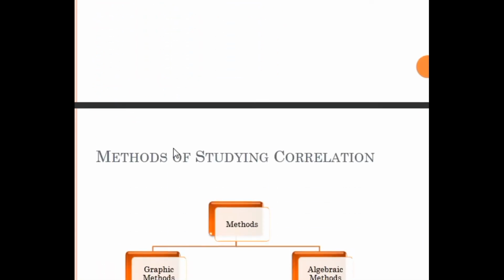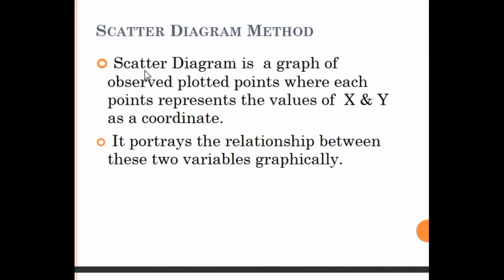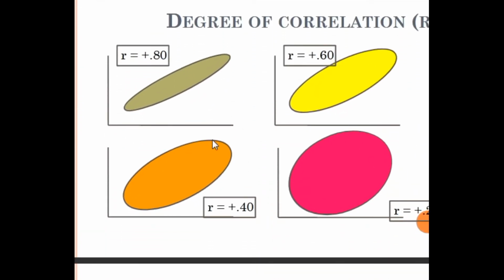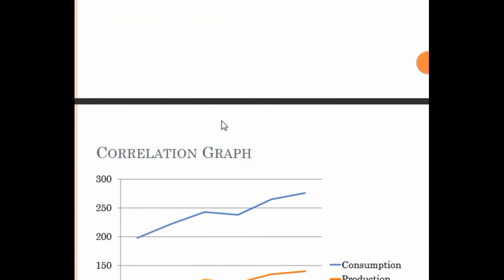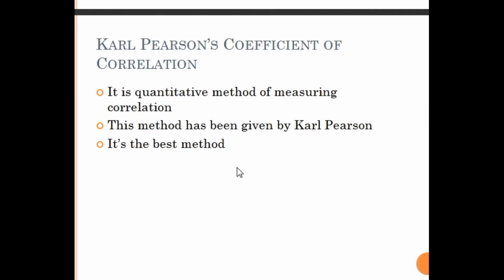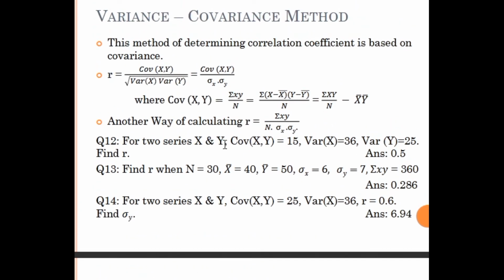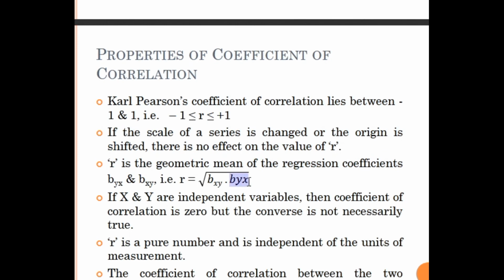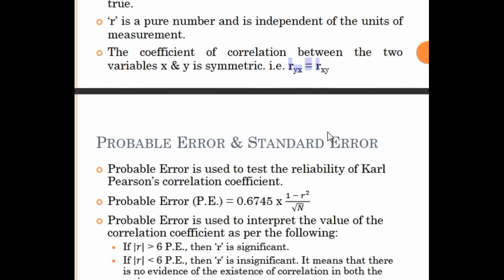Correlation Theory Part 2